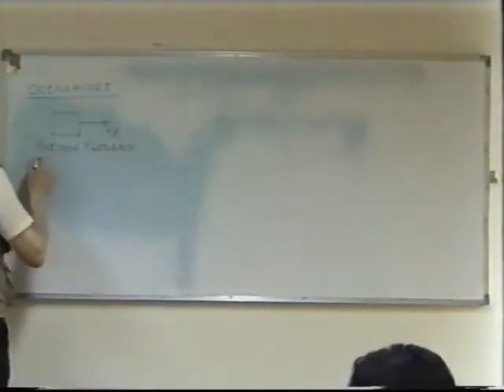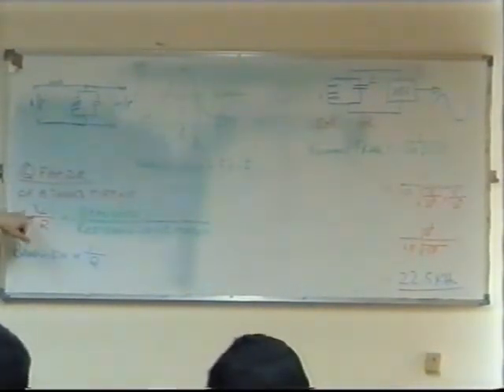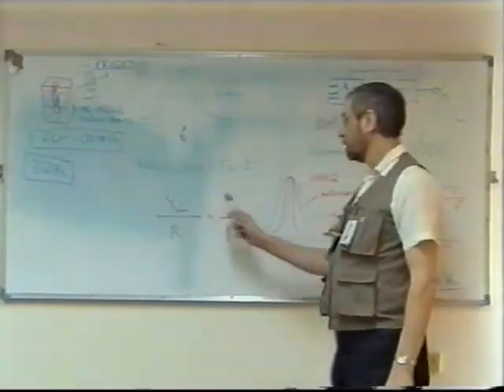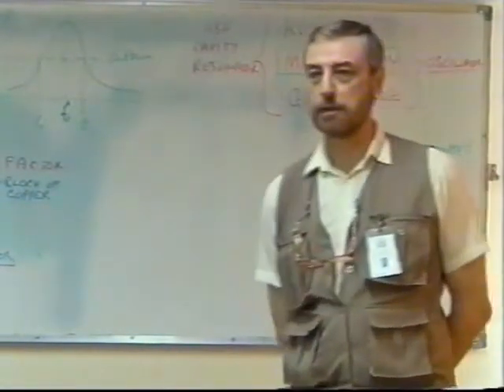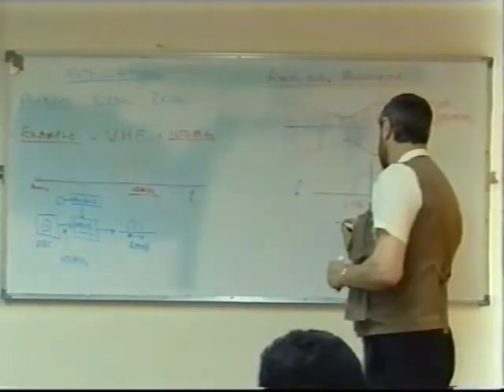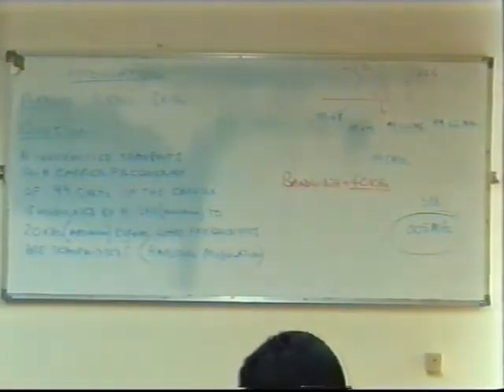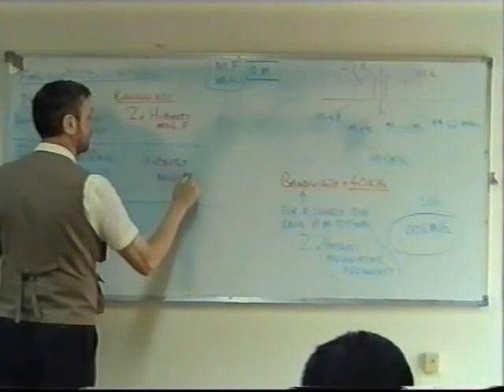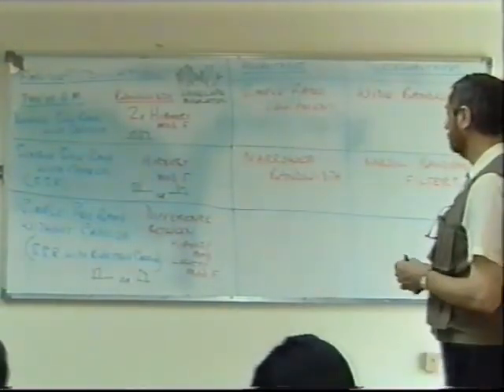Telecommunication Course 5/8